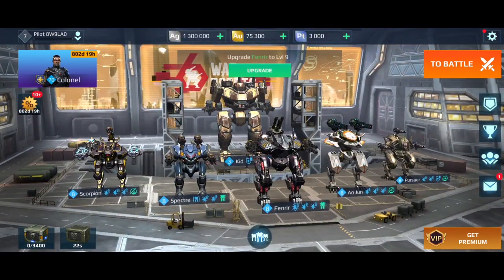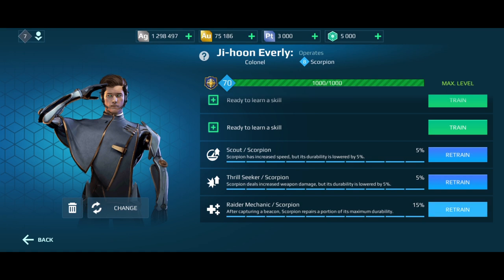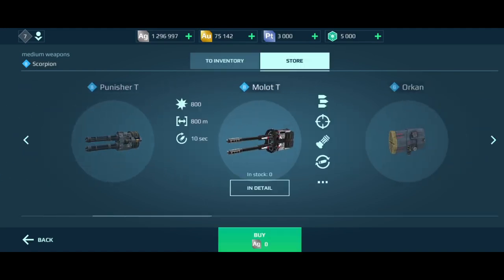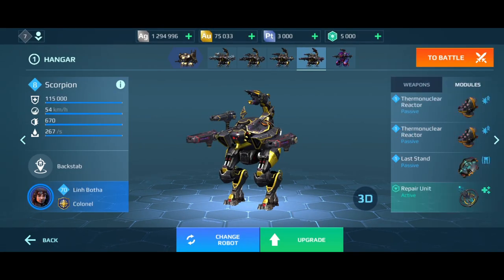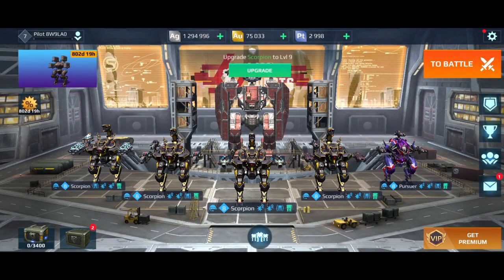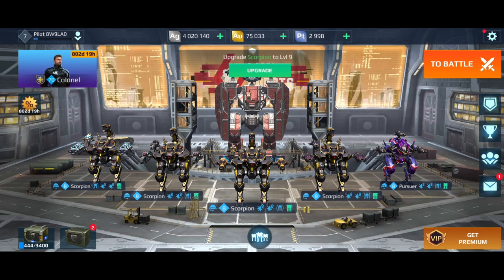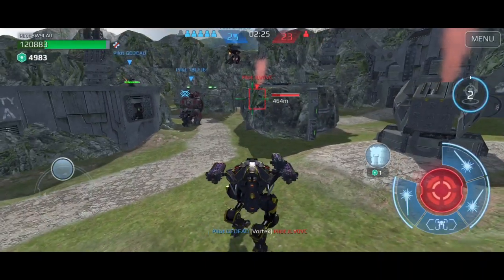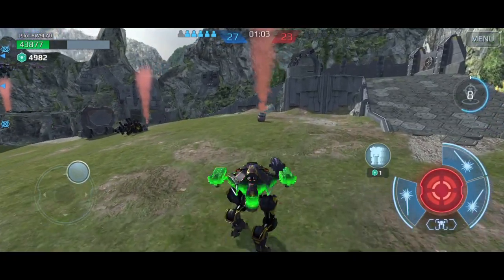🔴 | WR | NEW SCORPION ROBOT GAMEPLAY | WELCOME TO NEW META | TEST SERVER |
Hello comanders today i prepared for you a gameplay of new robot Scorpion, the gameplay is on this weekend test server so you can also check it by downloading the test server app. My first impressions is that this is a new meta OP bot. For surre this will be a game changer, so check this video and tell me what you think about it.

For all you who are ineterested there are new stats of Scorpion robot officialy anounced by Pixo and which we are testing on test server:

8lvl
HP - 115000
Speed - 54 km/h
Slots - 2x Medium + 1x Light

ABILITY
Backstab
Robot sets the translocator and teleports behind the enemy, gaining acceleration, activating defense system and built-in weapon, inflicting direct and DoT damage. Secondary activation of the ability teleports robot back to the translocator.)

Ability duration - 15 sec
Ability cooldown - 18 sec
Ability range - 500m
Defence points in ability - 100 (=~50% resist)
 - SO RESISTANCE IS 50% NOT 90% LIKE THEY SAID ORIGINALY !
Build-in gun range - 100m
Build-in gun shot interval - 1 sec
Build-in gun damage - 670 per shot
Build-in gun DoT damage - 267 per second

The Content Of This Video Is Not Suitable For Viewers Under 13 Years Of Age. Video Has Some Adult Language, Digital Purchase, Gambling Mechanics, Violence.

War Robots WR
▲ZØXXX▲ [H✯C]  - HARD✯CORPS CLAN WR